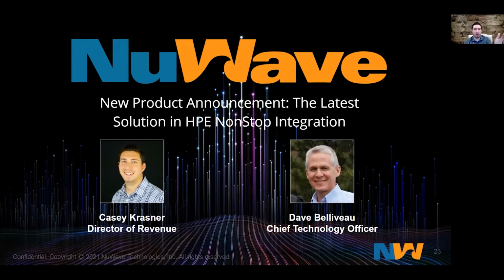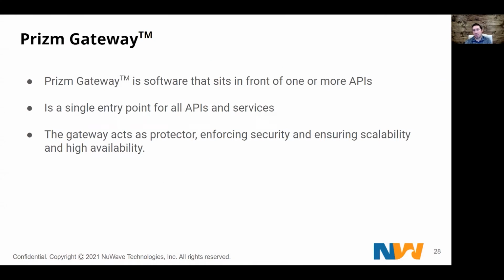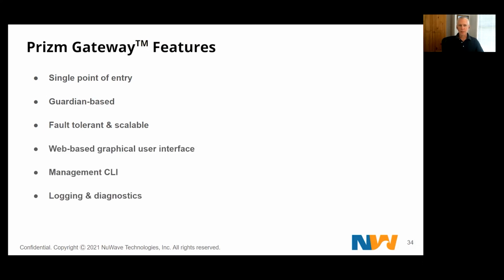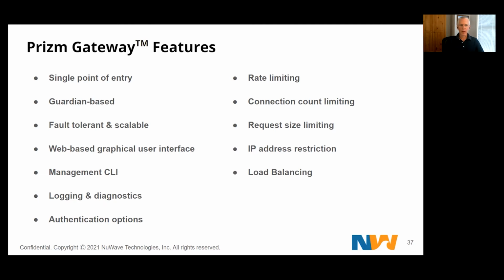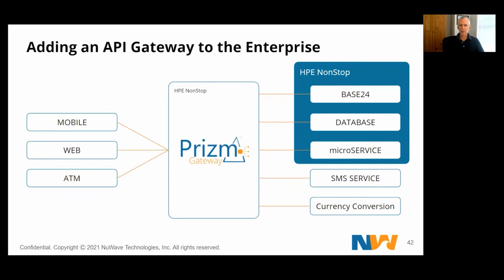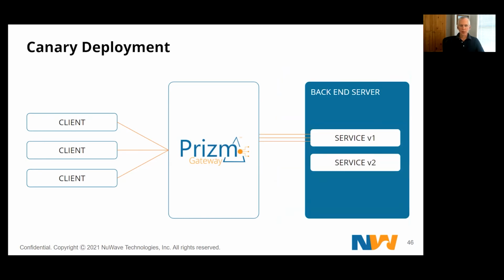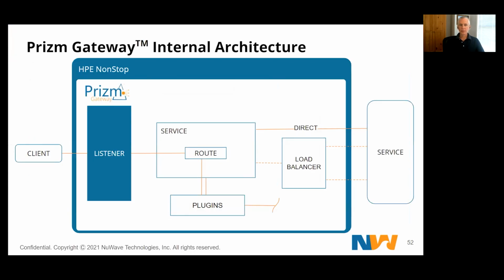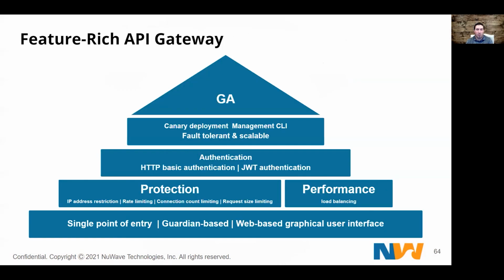New Product Announcement: Prizm Gateway™ The Latest Solution in HPE NonStop Integration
There are over 12,000 APIs offered and used by companies today. Services available through these APIs account for roughly 75% of many companies' revenue, and APIs have become critical components of enterprise infrastructure and application architecture.

Enabling, maintaining, monitoring, and securing all of these API connections throughout the entire enterprise is critical, especially when these APIs are accessing your mission-critical data and applications.

Prizm Gateway™ makes it easy for users to enable, maintain, monitor, and secure all API connections throughout the entire enterprise.